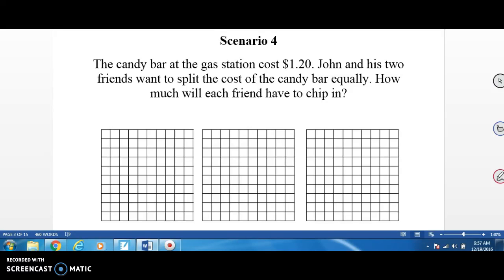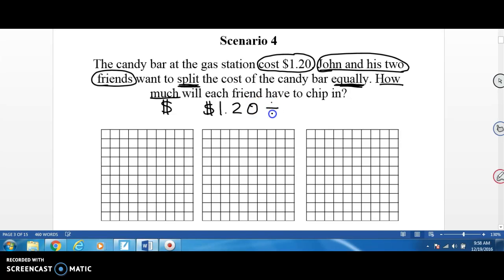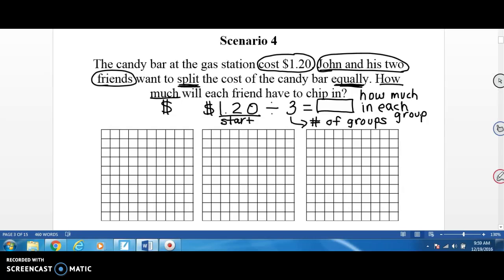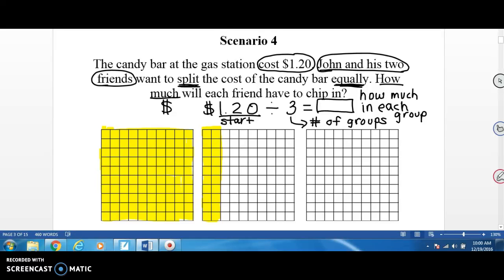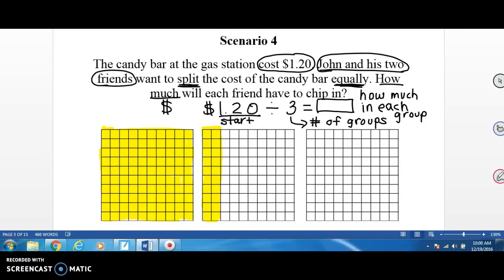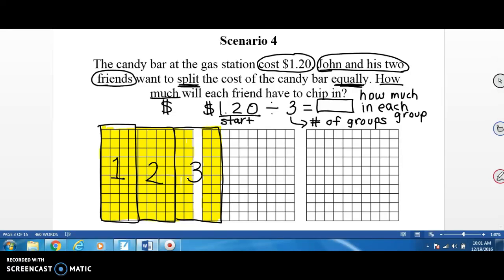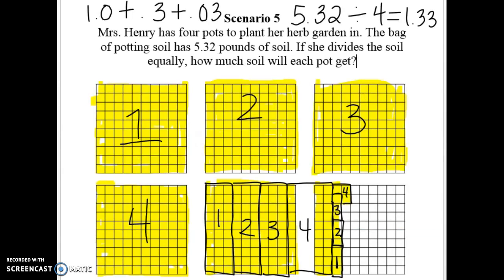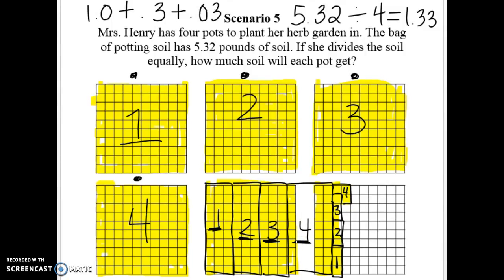Day 72 Scenario 4 and 5